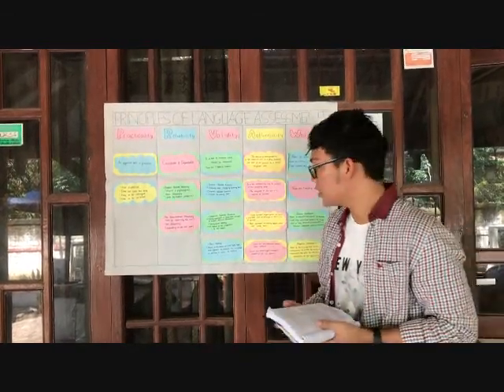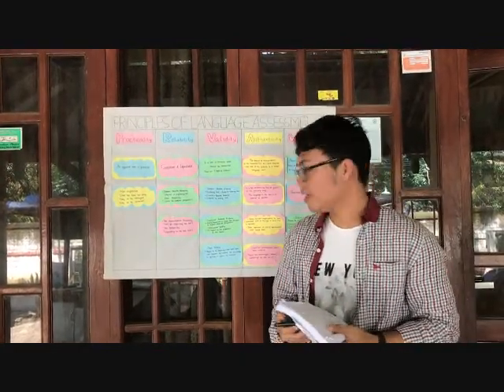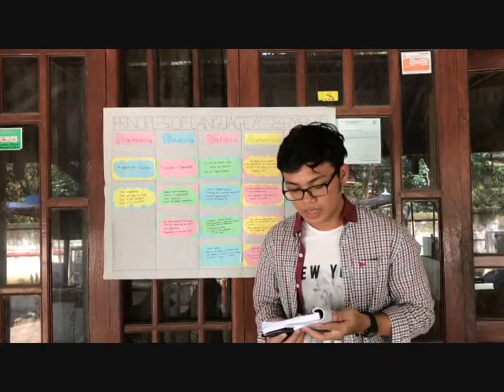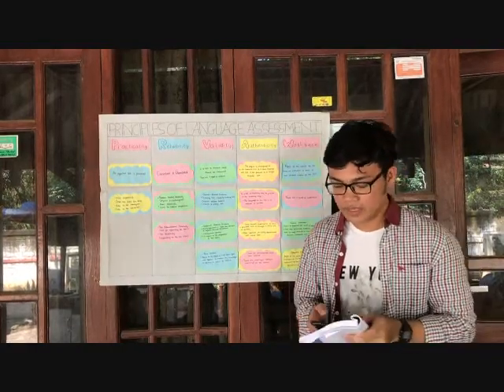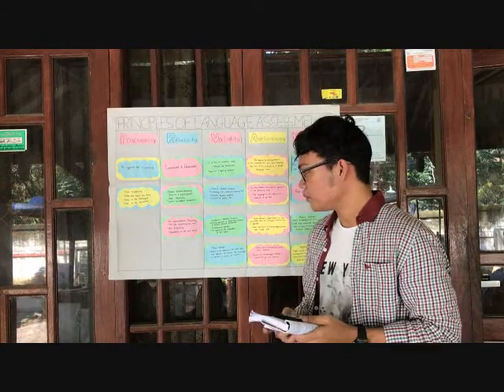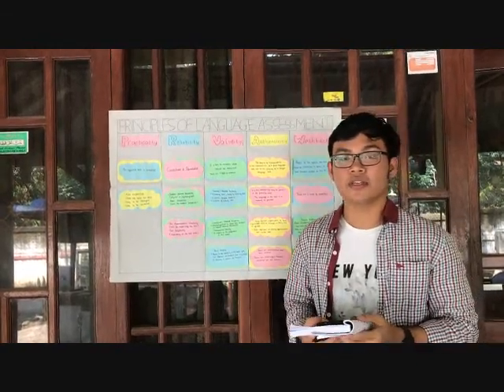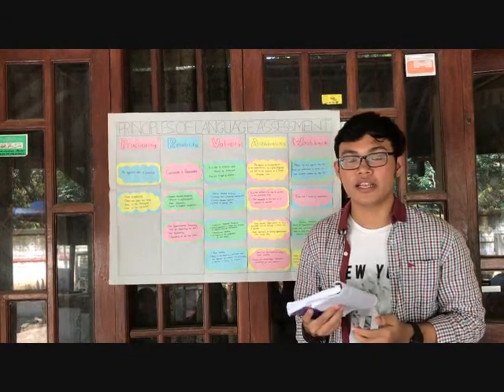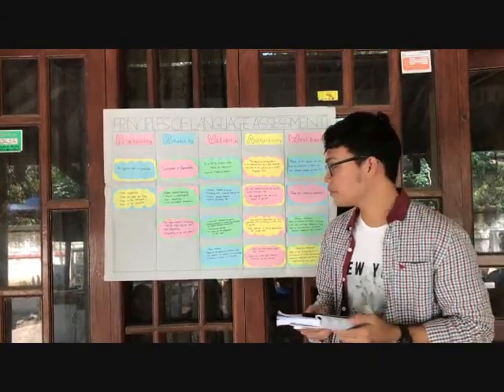PRINCIPLE OF LANGUAGE ASSESSMENT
Principle of language assessment by Group 3